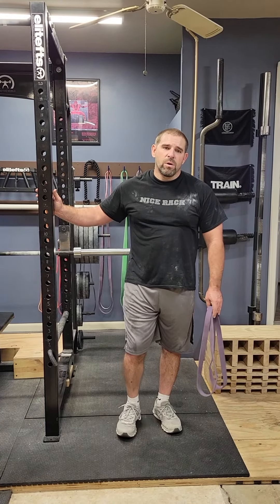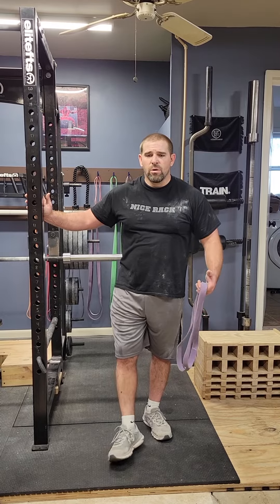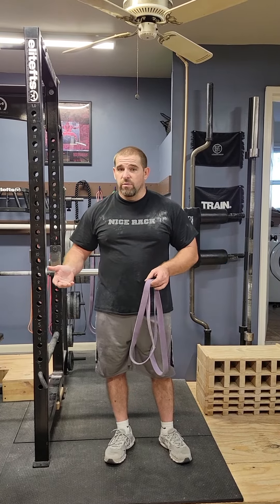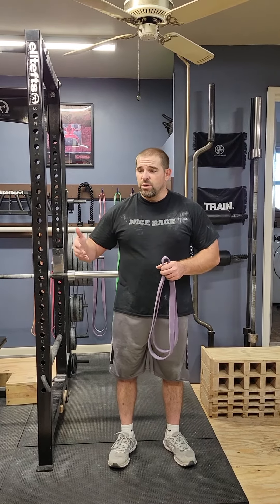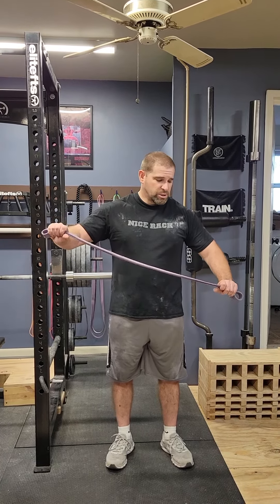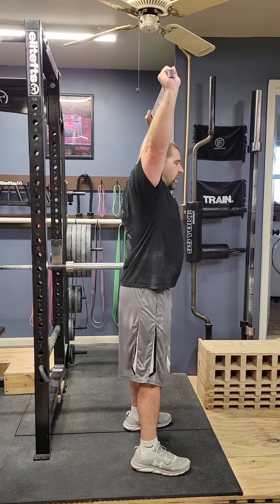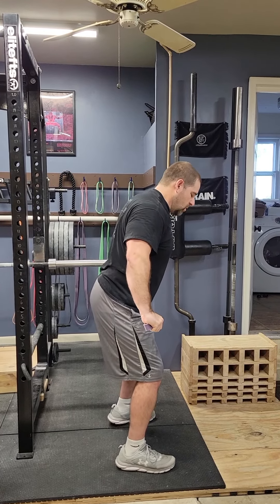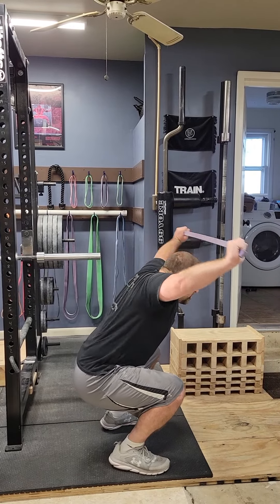Overhead Squat Band Dislocates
Overhead Squat Dislocates can be used to help warm-up for the overhead squat, or can be used as part of the general warm-up.